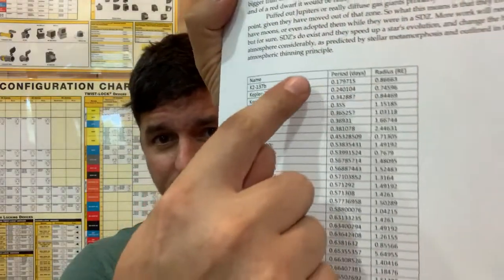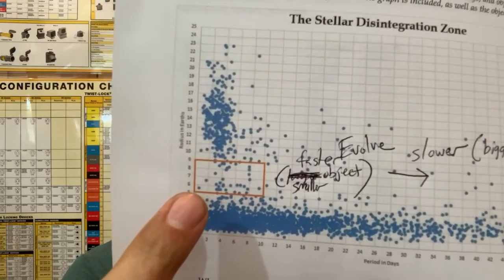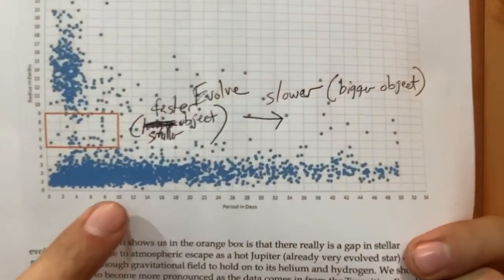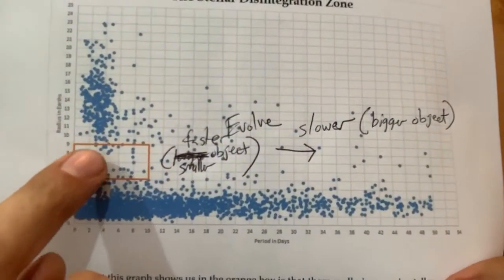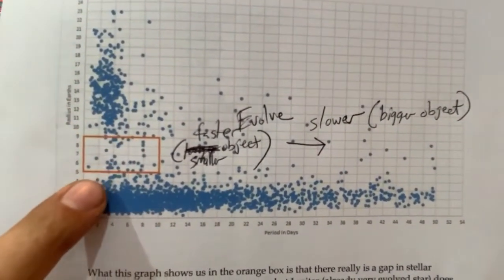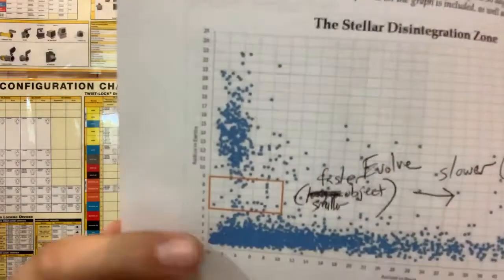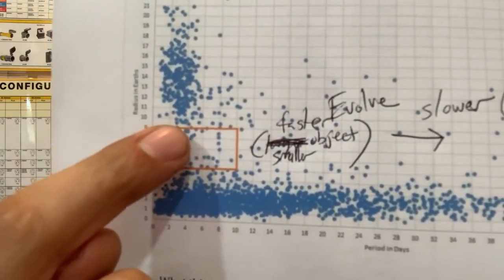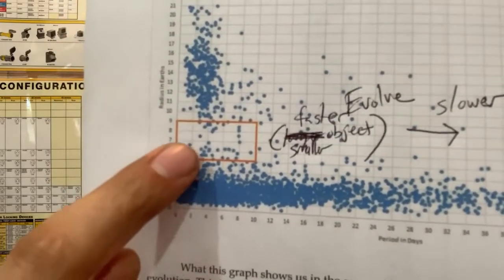The Stellar Disintegration Zone